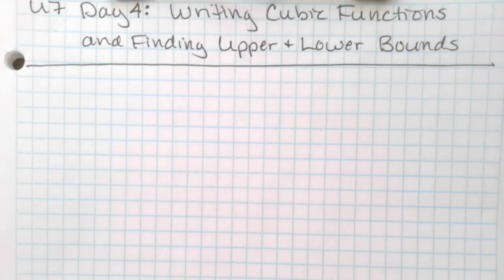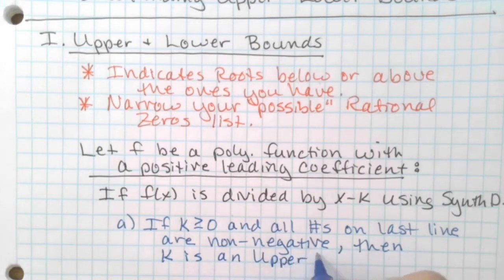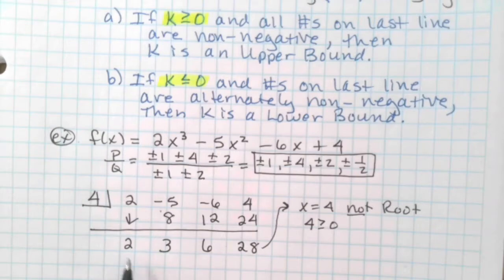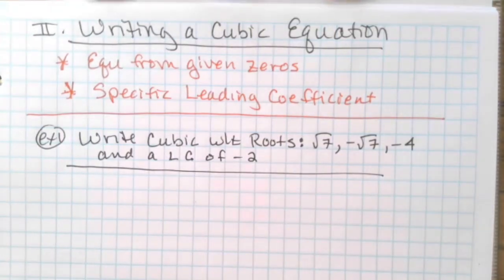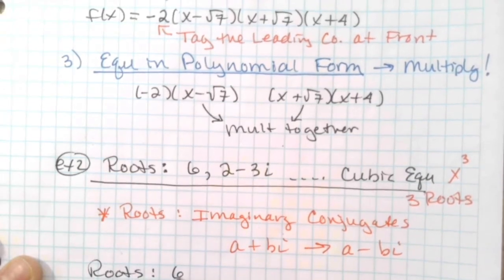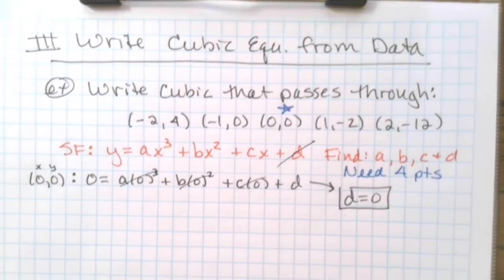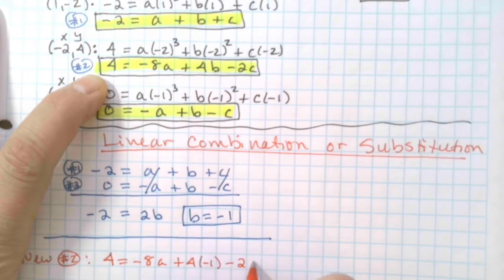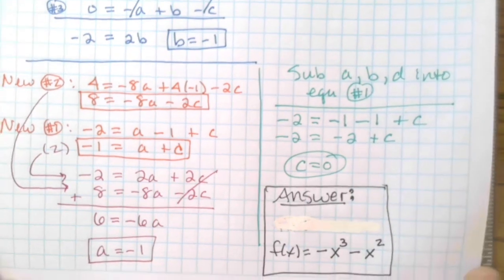PreCalc Video Notes U7 Day 4 Writing Cubic Fucntions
Writing Cubic equations from roots
Writing Cubic equations from points
Writing Cubic equations with a specific leading coefficient